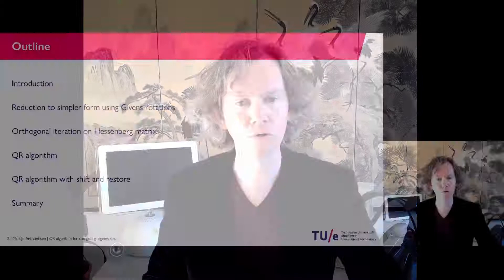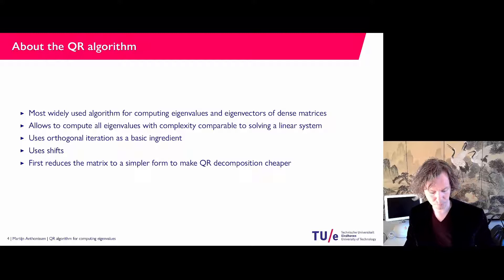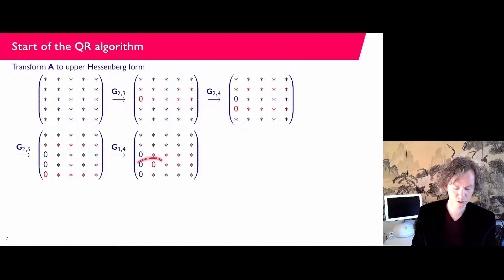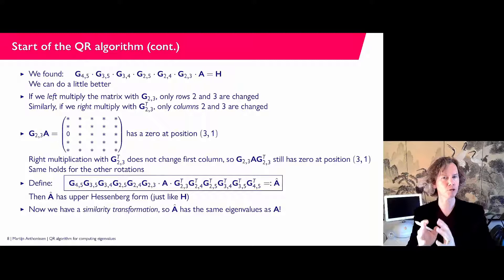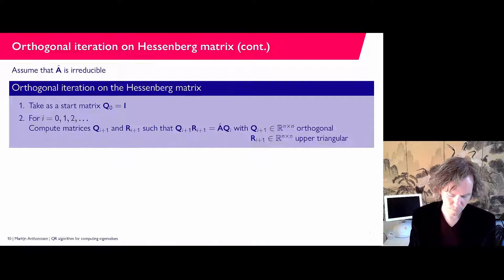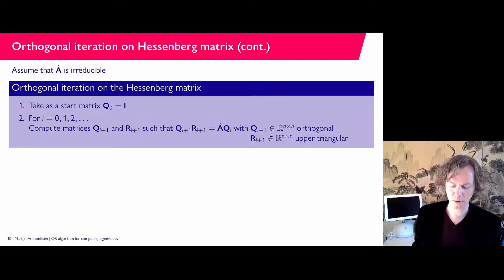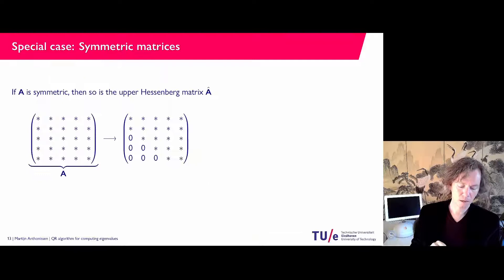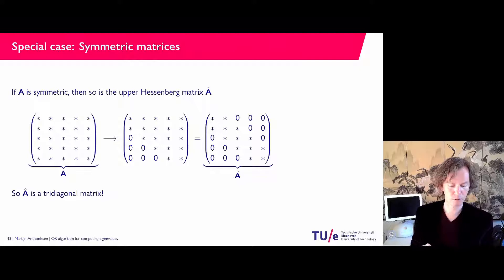4-6 QR algorithm for computing eigenvalues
- Transform a matrix A to upper Hessenberg form Ahat
- Use the identity matrix to start the QR algorithm when Ahat is irreducible
- Use the QR algorithm to find all eigenvalues